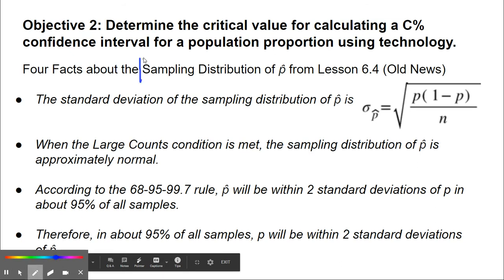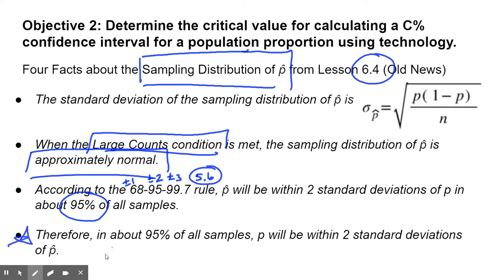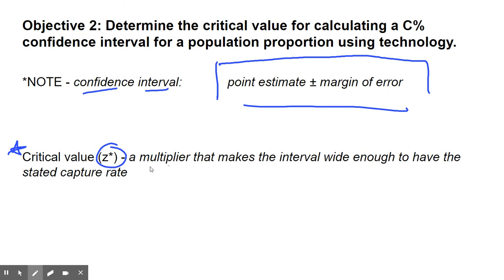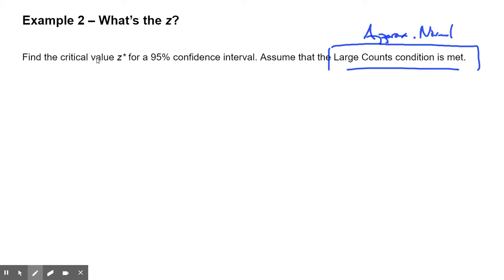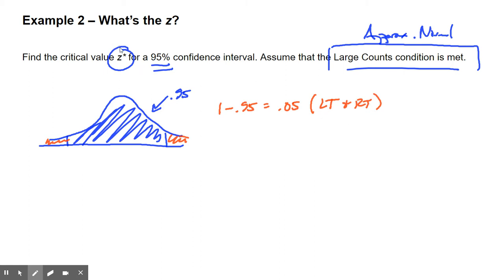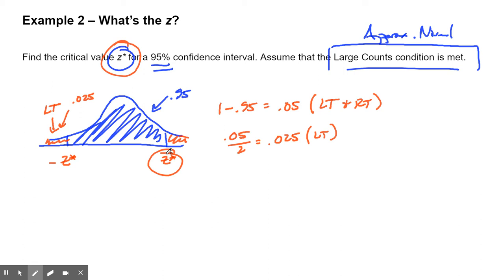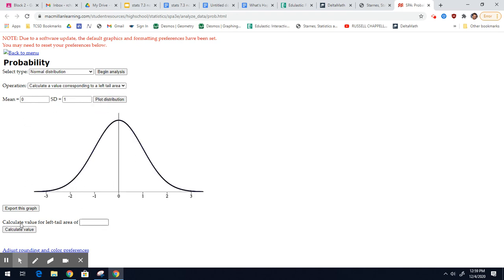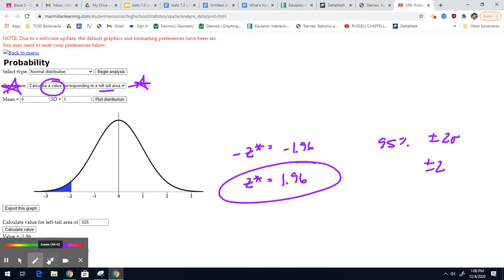stats 7.3 - estimating a proportion #2